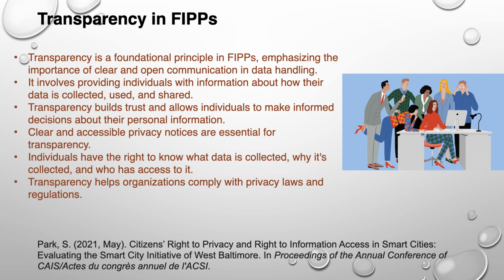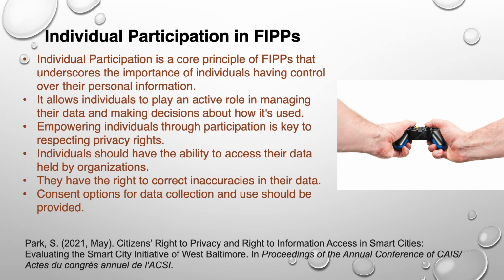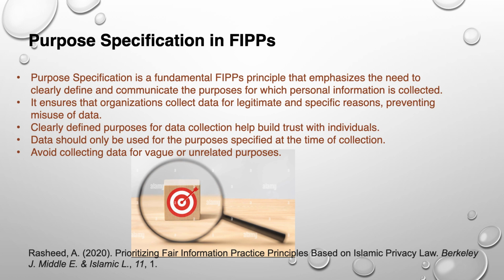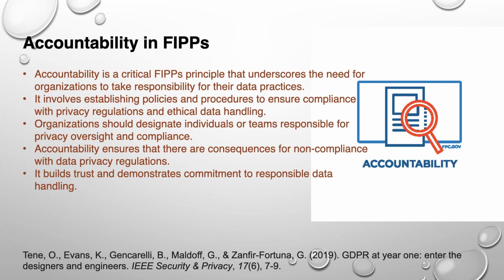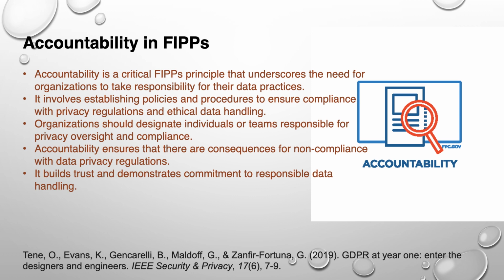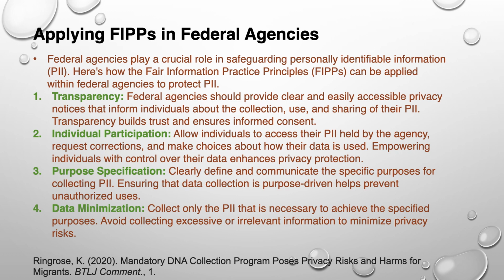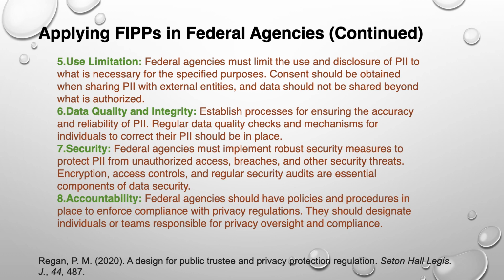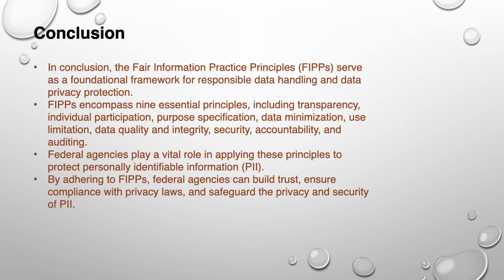The Fair Information Practice Principles – FIPPs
Student Name: Akashkumar Patel
Course Name/Number: CYB-630-O500
Professor's Name: Professor Joshua Mc Swain
Due Date: Oct 11, 2023

The Fair Information Practice Principles (FIPPs) are a set of internationally recognized principles that inform information privacy policies, both within the government and the private sector. FIPPs are the framework for privacy policies. They address the collection and use of personal information, data quality and security, and transparency.